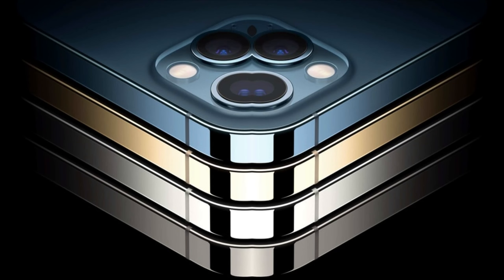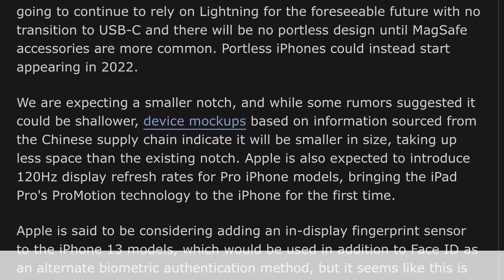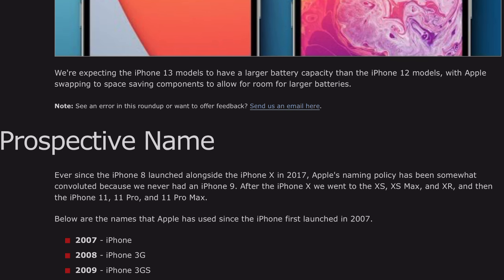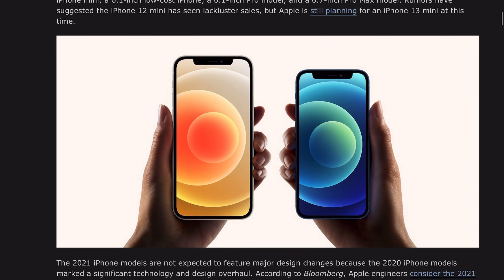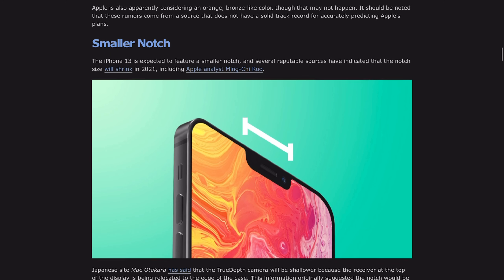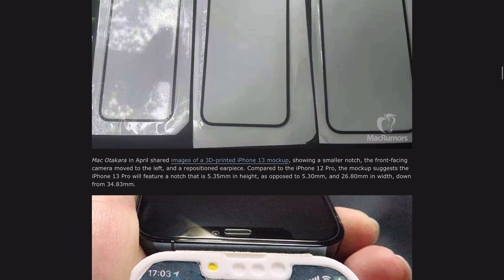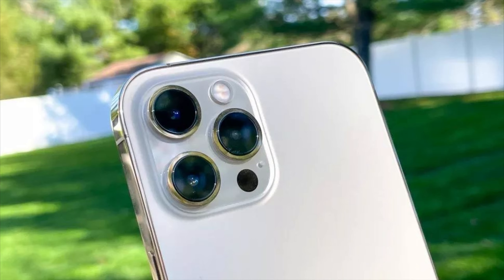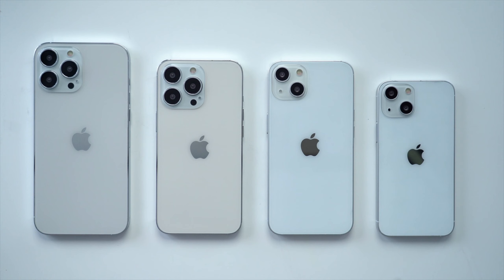Top NEW iPhone 13 Features LEAKED!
According to multiple reports, including from Macrumors, Apple is expected to announce the new iPhone 13 lineup in mid-September. While some features have been known for some time, new leaks suggest major improvements in various areas - including larger cameras, an improved A15 processor, a 120hz Pro-Motion Display, and larger batteries!